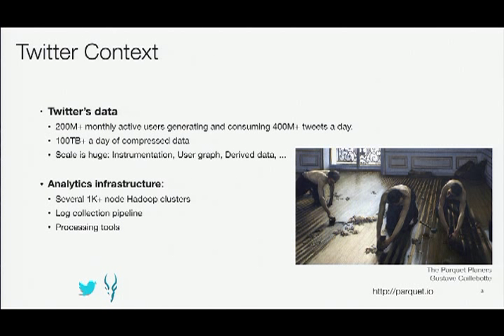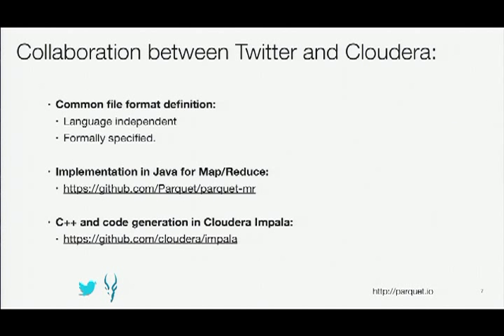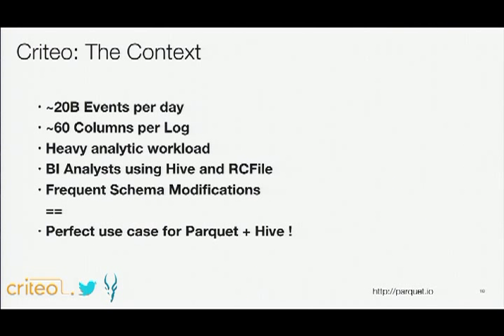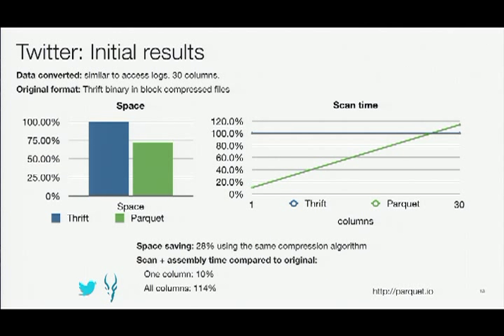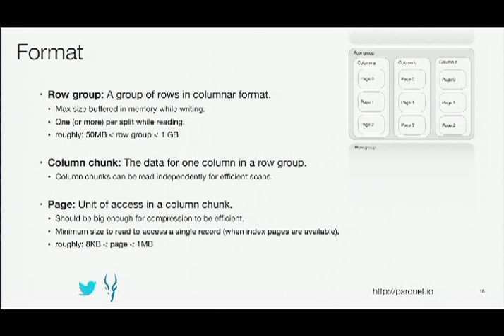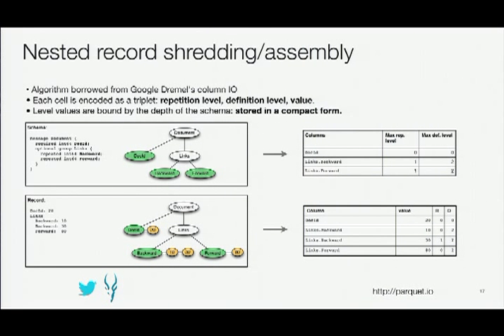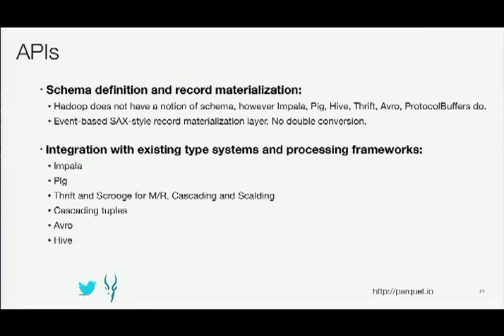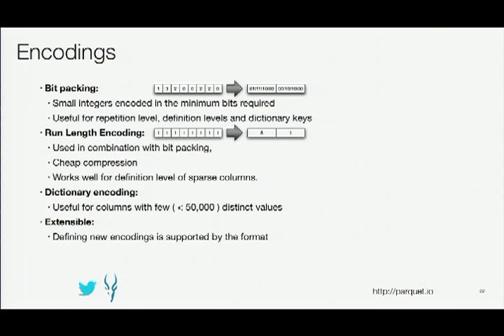Parquet: Columnar Storage for the People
We would like to introduce Parquet, a columnar file format for Hadoop. Performance and compression benefits of using columnar storage formats for storing and processing large amounts of data are well documented in academic literature as well as several commercial analytical databases. Parquet supports deeply nested structures, efficient encoding and column compression schemes, and is designed to be compatible with a variety of higher-level type systems. It is available as a standalone library, allowing any Hadoop framework or tool to build support for it with minimal dependencies. As of this release, Parquet is supported by Apache Pig, plain Hadoop Map-Reduce, and Cloudera's Impala, and is being put into production at Twitter. We will discuss Parquet's design and share performance numbers.